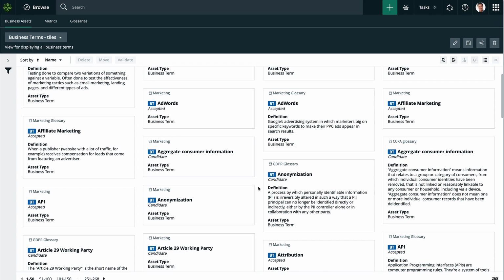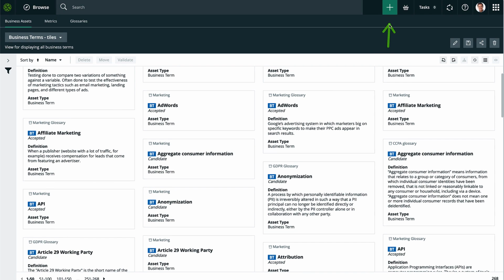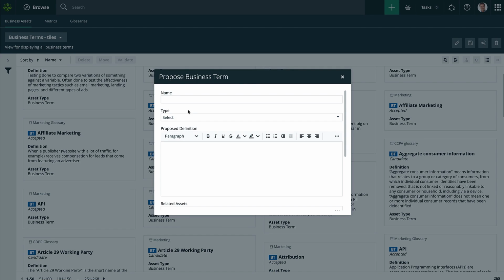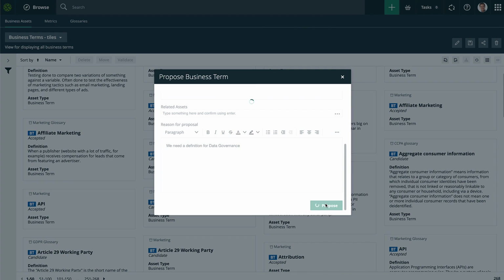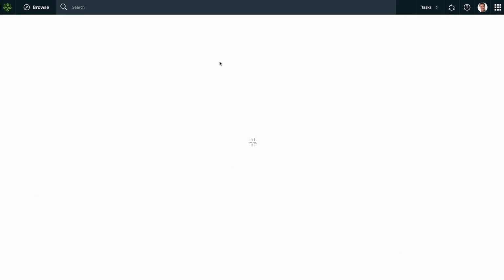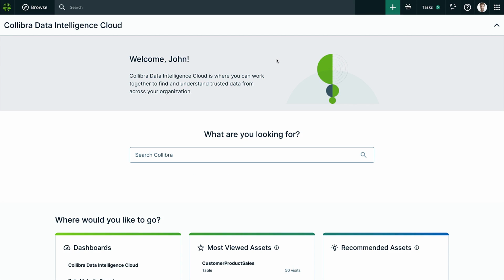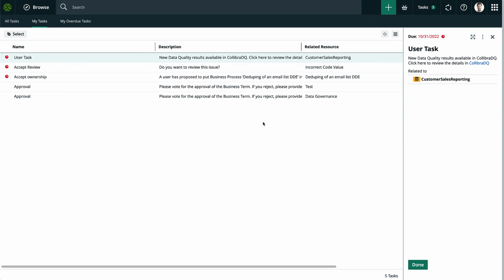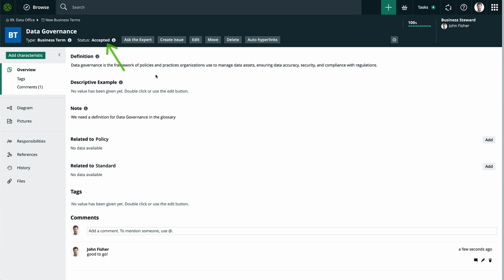Collaborate to enrich your business glossary in Collibra Data Catalog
Learn how to leverage workflows to collaborate efficiently in Collibra.